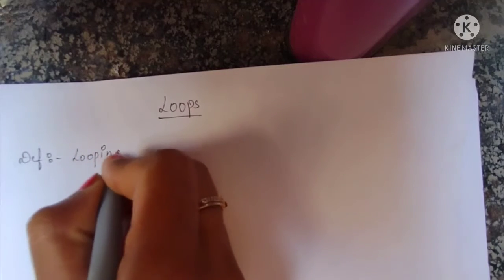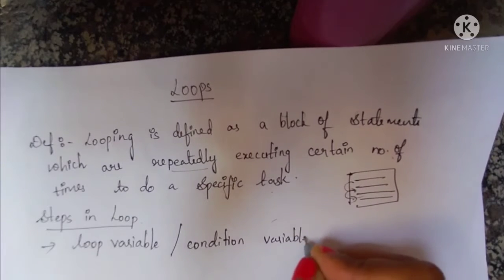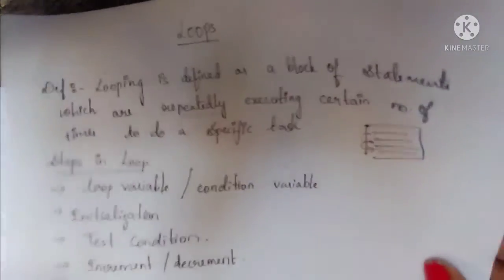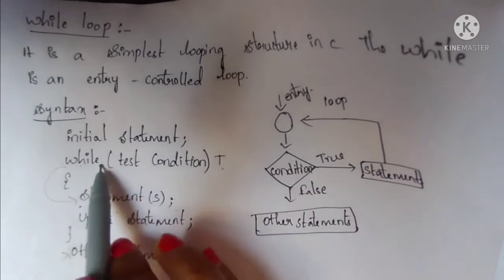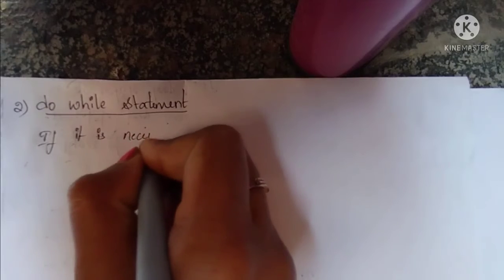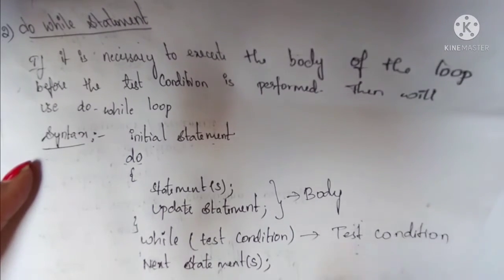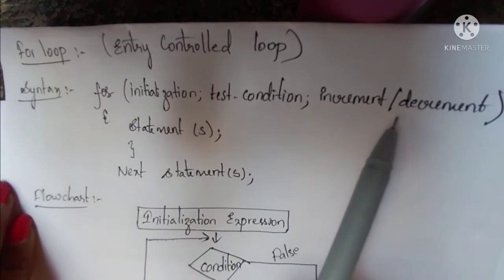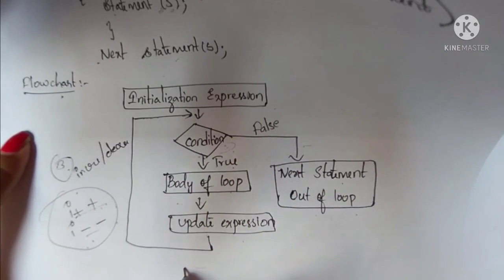Looping Statements in C